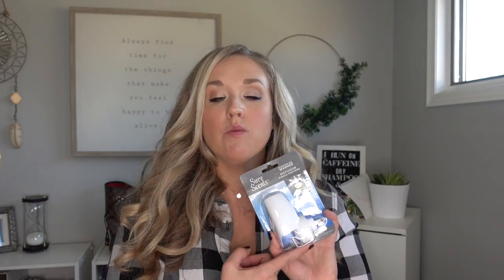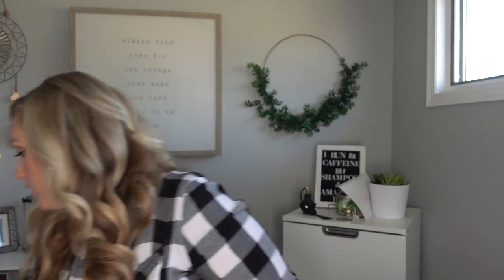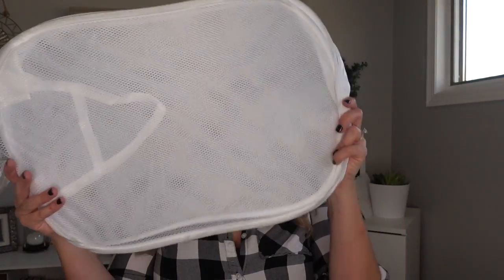BEST $1 CLEANING PRODUCTS Fast and Easy Cleaning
In this video, I will feature my latest obsession in Dollar Tree Cleaning Products.  These products are not only inexpensive they also work well!  Cleaning doesn’t have to be hard or expensive!  I will link each one down below.

✤Facebook Crystal’s Copia

Collapsible laundry basket not available online.